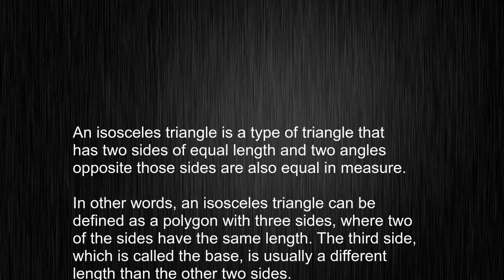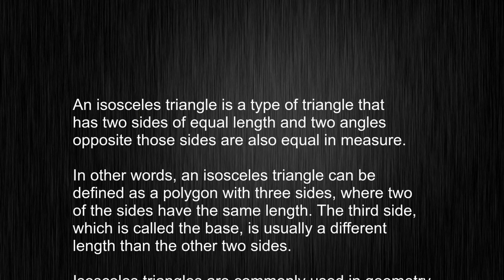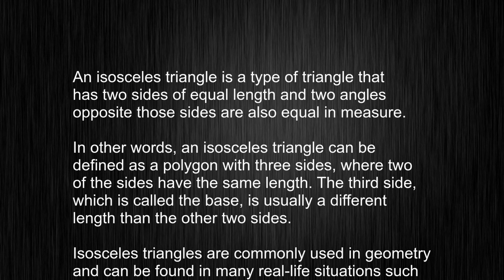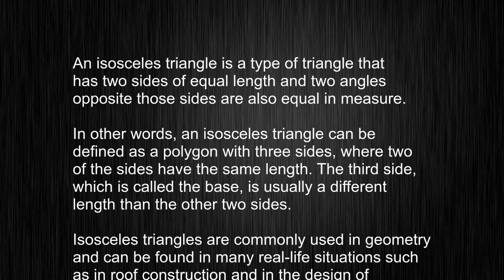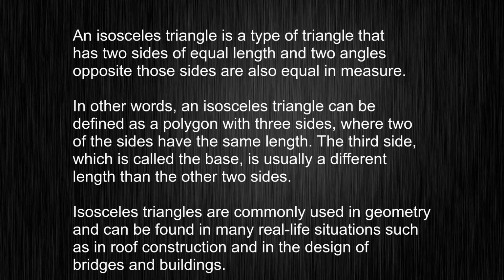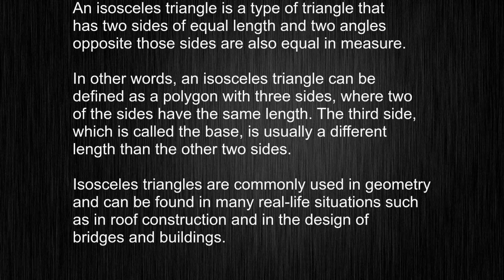Stop Struggling! Quick Guide to Pronouncing "isosceles triangle" and Meaning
This video tells you what "isosceles triangle" means, how to pronounce it, provides a pronunciation guide and an accurate definition.
   00:00 Pronunciation
   00:27 Meaning

   - What is the meaning of isosceles triangle
   - How to say isosceles triangle
   - What is the definition of isosceles triangle
   - How to pronounce isosceles triangle

   Visit our free audio/video dictionary tutorial to learn how to correctly pronounce words/names and to learn their meanings, definitions, just like isosceles triangle definition and meaning in Merriam-Webster, isosceles triangle definition and meaning in Collins English Dictionary, isosceles triangle definition and meaning in The Oxford English Dictionary, isosceles triangle definition and meaning in Longman Dictionary of Contemporary English, isosceles triangle definition and meaning in Cambridge Advanced Learner's Dictionary, and more.